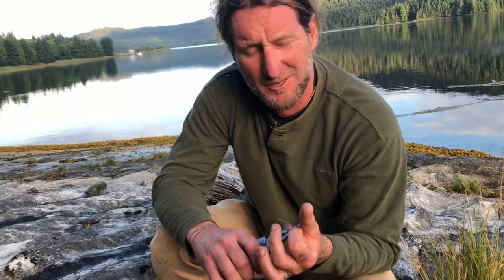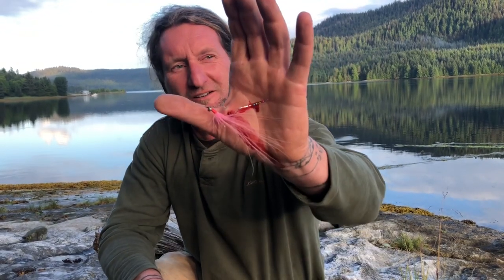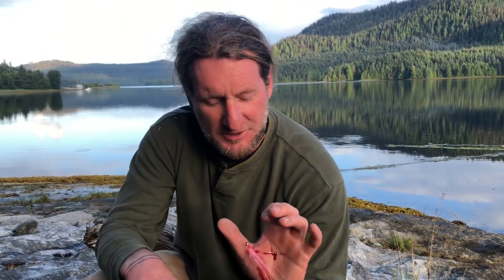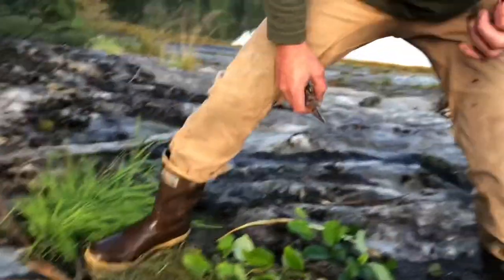Fish Hook Field Removal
Fish hook removal with a multitool?

Facebook Ramshackle Homestead with Keith and Jen